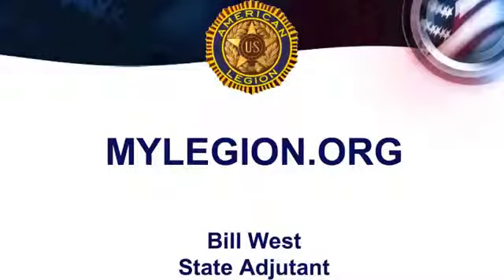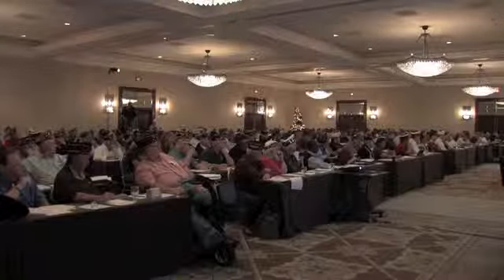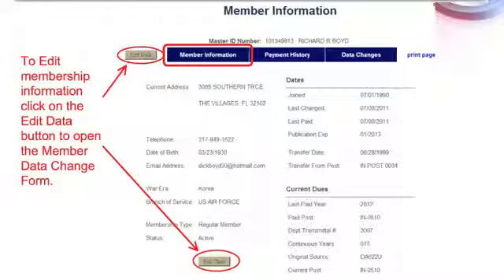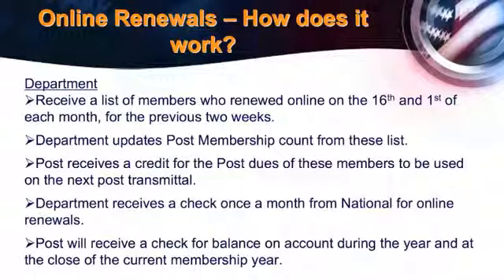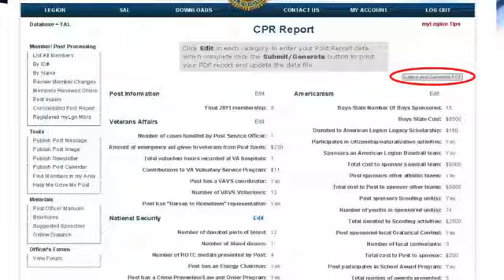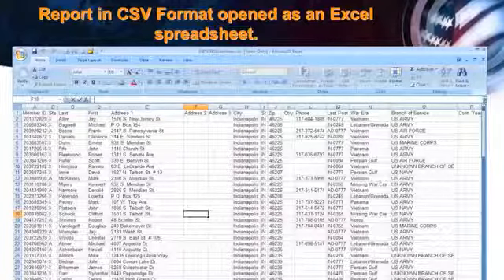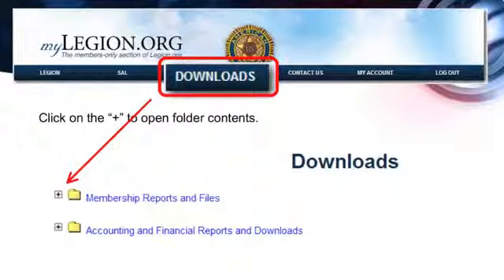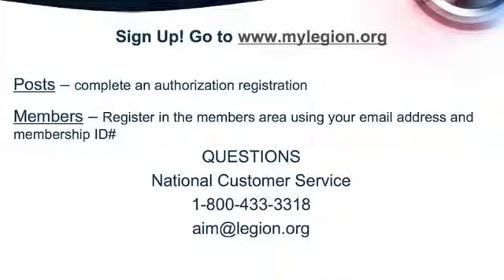MyLegion org SD